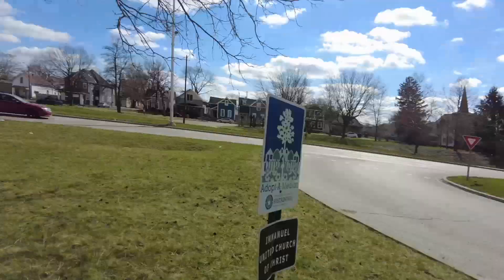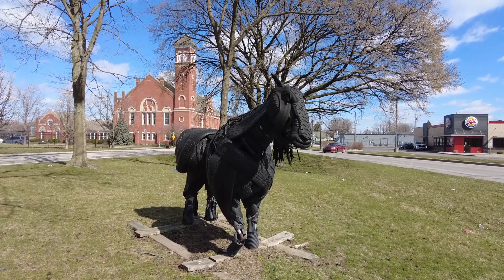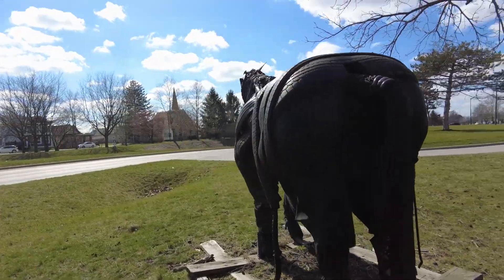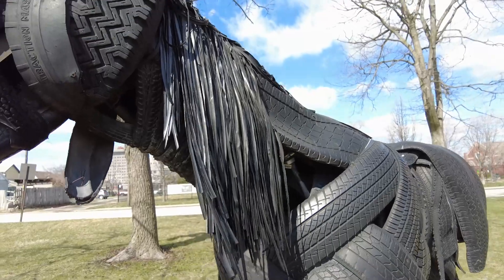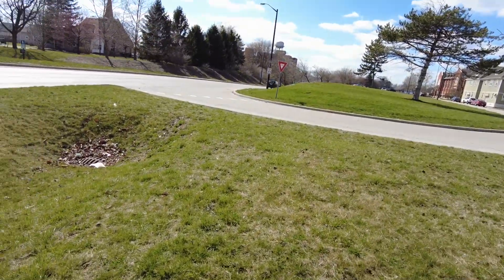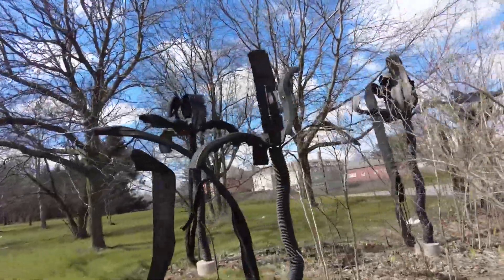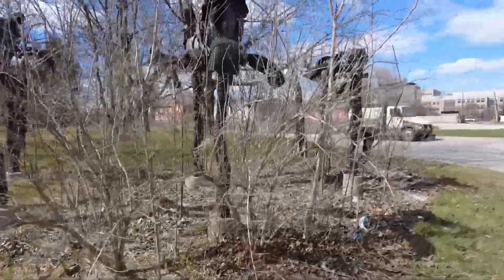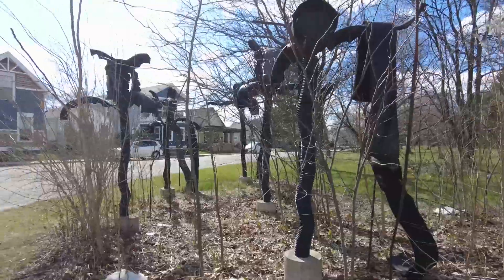Daily Dashboarding 113 | Rubber Horse Sculpture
Kory here, this is the daily vlog series of mine Daily Dashboarding. Adventures and randomness awaits!
I explore abandoned places, tour dead and alive malls, road trips, check out roadside attractions, find places used in movies and shows, see historic places. Dabble a little in paranormal and mysteries. Even trips to Europe.